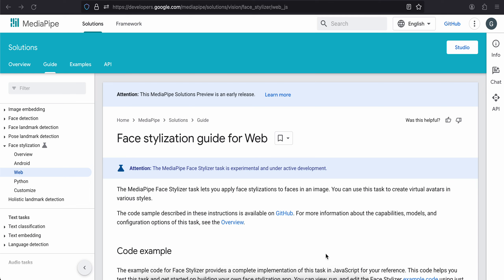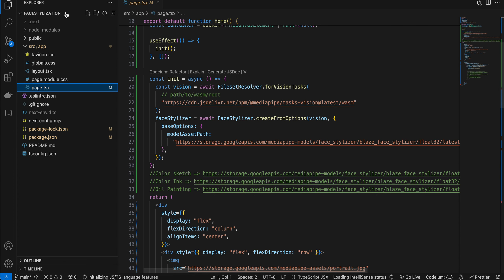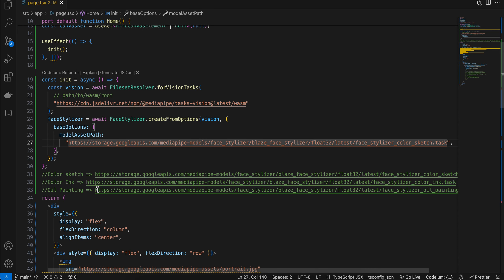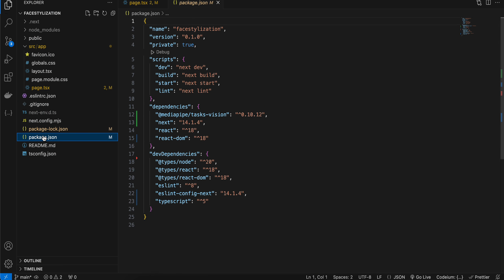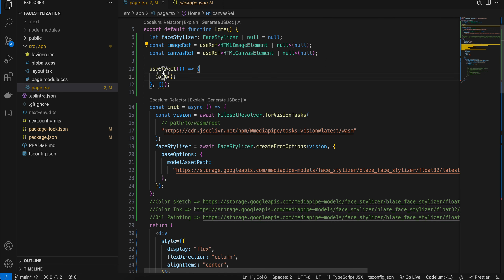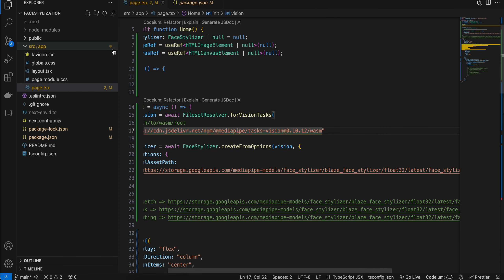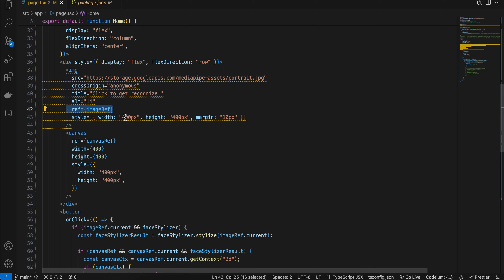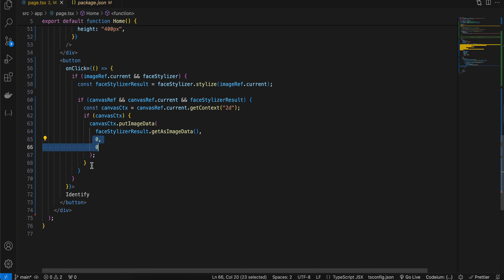How to do Face Stylization using MediaPipe in NextJS